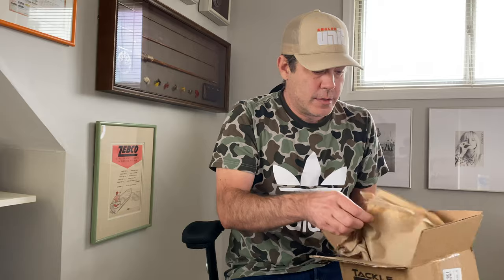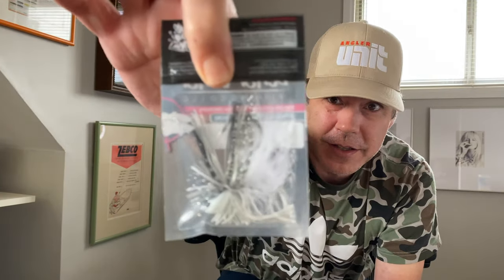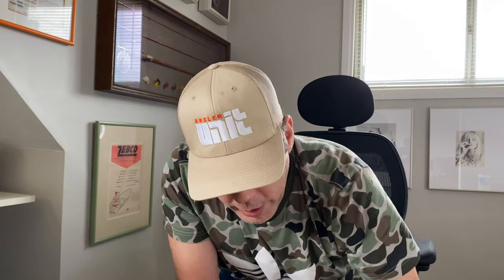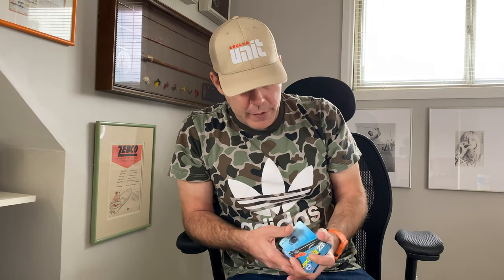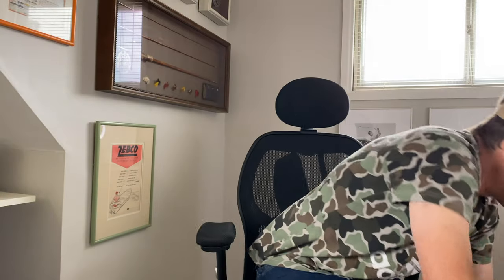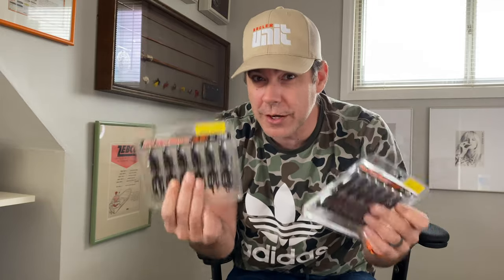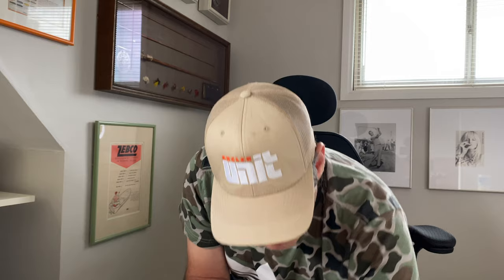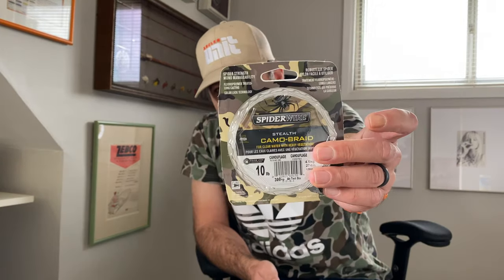GEAR TALK - Tackle Warehouse unboxing video of jigs, a Daiwa reel and some soft plastics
A Tackle Warehouse unboxing video of some Beast Coast Hustler Hybrid finesse jigs, Strike King Denny Brauer Structure Jigs, O.S.P Do-Live Beavers, a Daiwa Tatula 3000 spinning reel, Spider Wire Braided fishing line and Picasso lures tungsten worm weights.